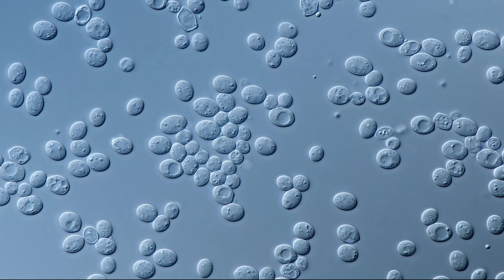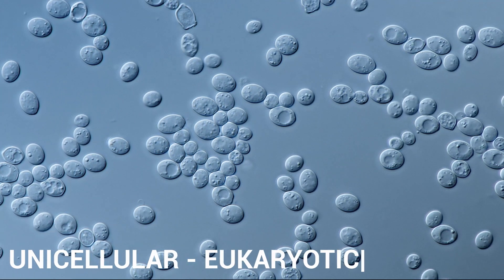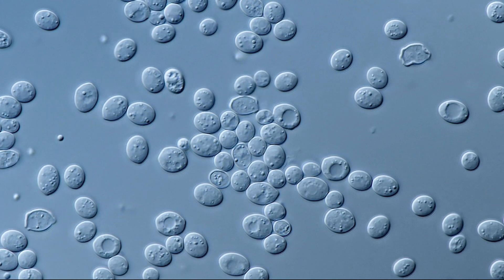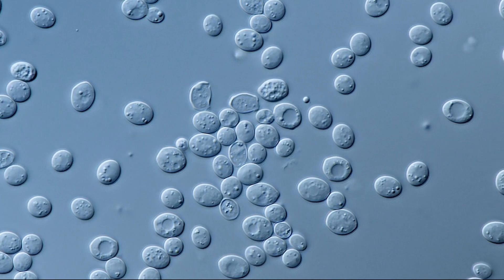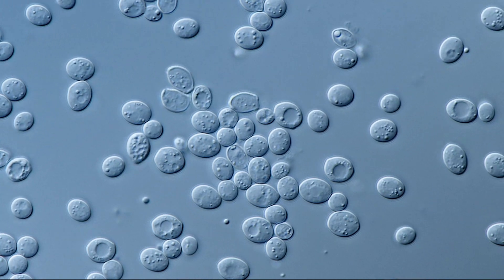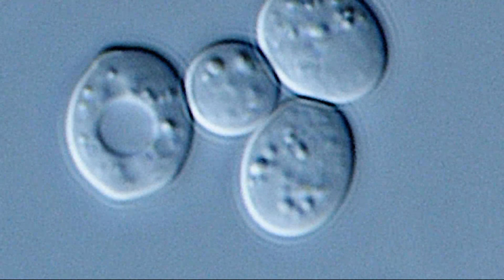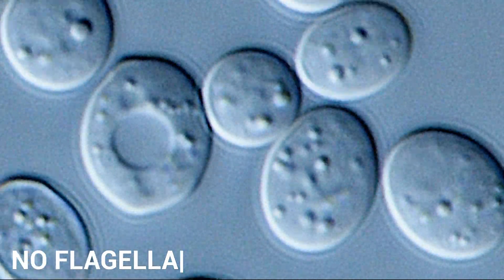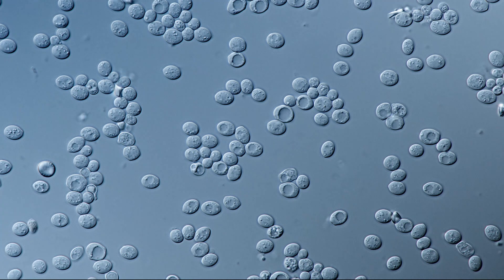Baker's Yeast, useful microbe turns sugar into alcohol, Louis Pasteur fermentation - DIC microscopy.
Explore the most common microbe we eat from microscopic perspective, YEAST!
Yeast has special ability to convert sugar into alcohol via process of fermentation.
Louis Pasteur, French scientist was the  first person who discover and documented fermentation process.

Come join my on this trip, and let's apricate together, the microscopic world that surrounds us.
Many Thanks, BTNE.

Equipment used:
Olympus Infinity Microscope

Microscopy imaging technique used:
Differential Interference Contrast DIC Microscopy